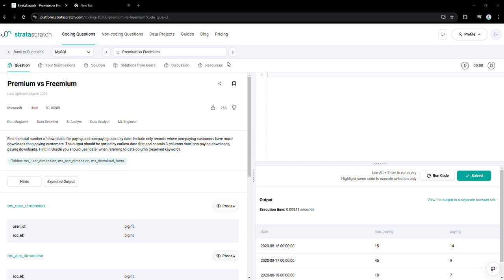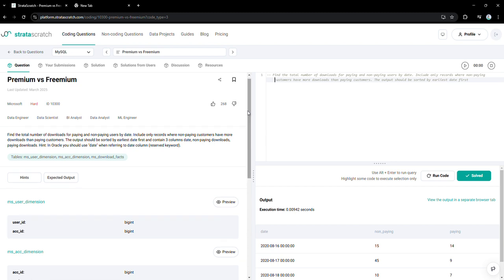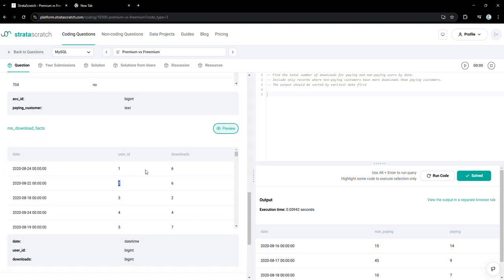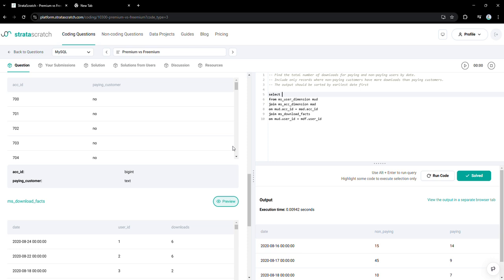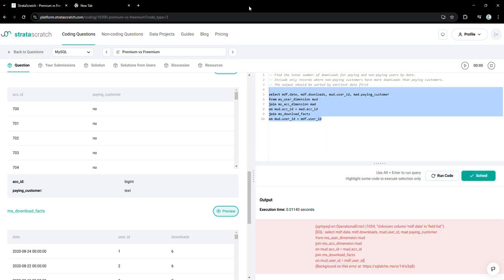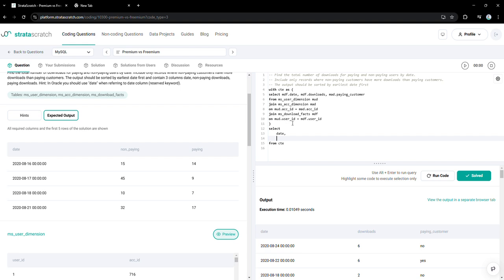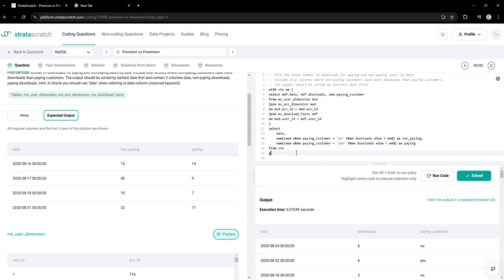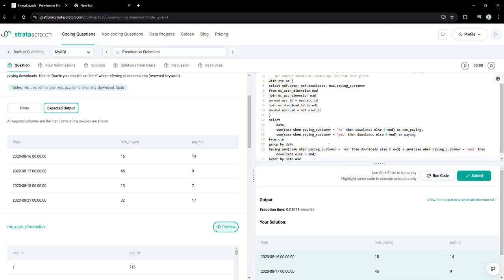Hard SQL Stratascratch Question: Premium vs Freemium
This is a hard ranked SQL question on stratascratch, i wanted to answer it and show my thought process and maybe help someone else out there who is struggling with the question.

I would highly recommend stratascratch compared to other platforms i really enjoy how the test questions are questions that are more closely aligned with what would be expected of a data analyst in a professional setting.